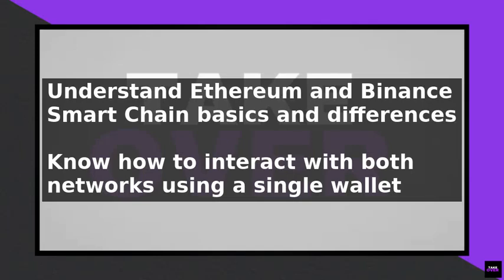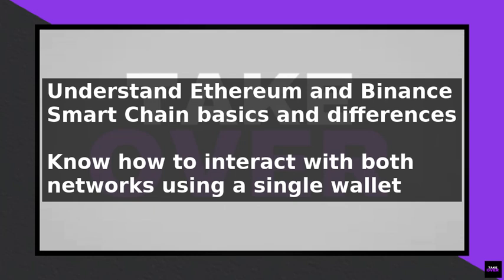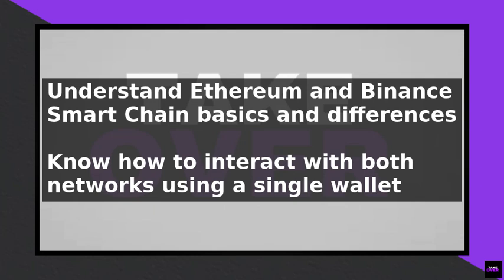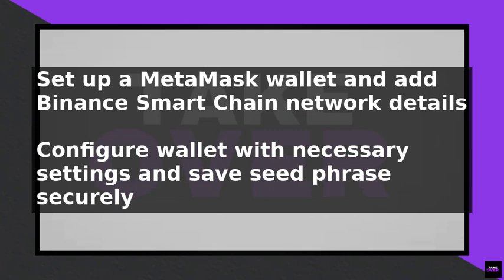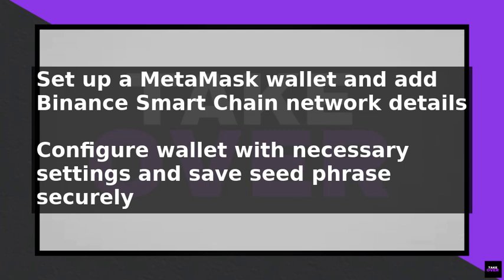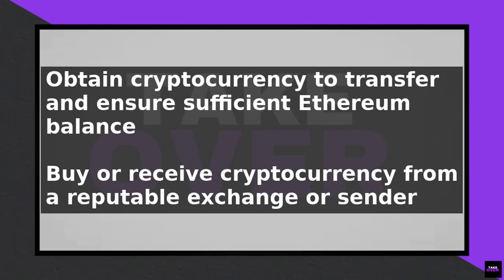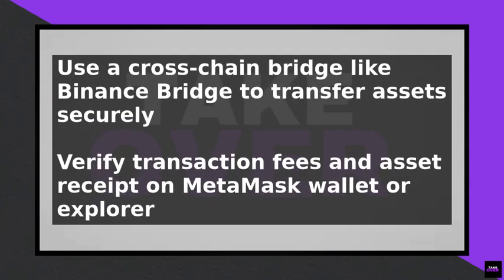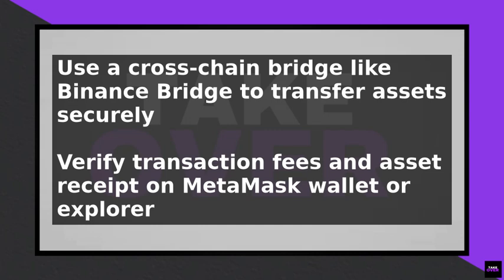How To Send From Ethereum Network To Binance Smart Chain (2025)